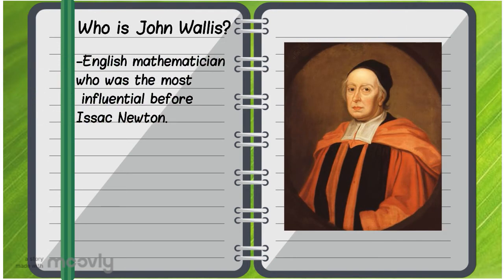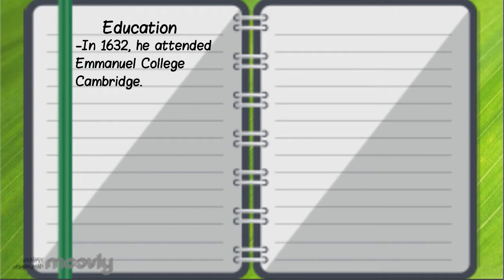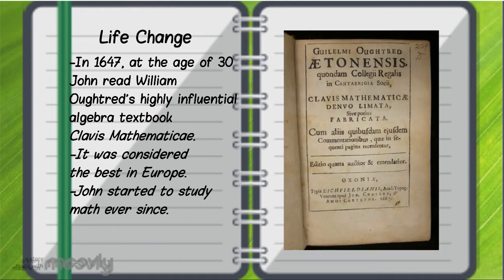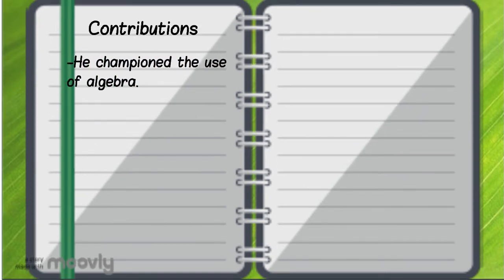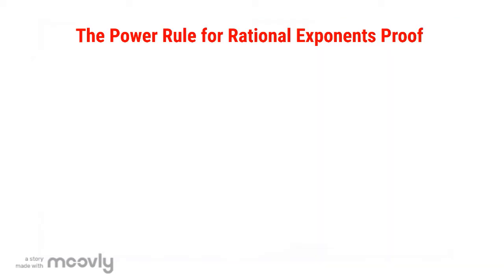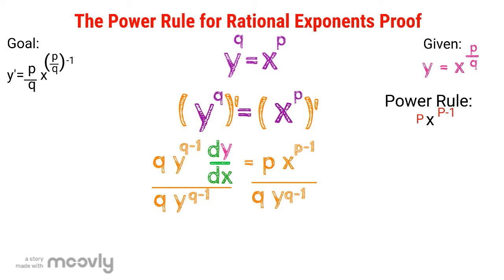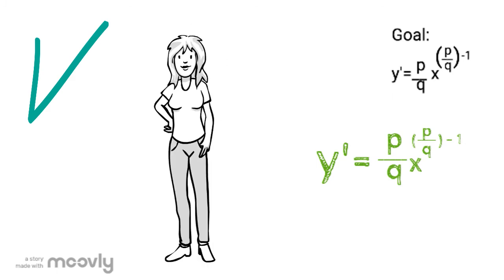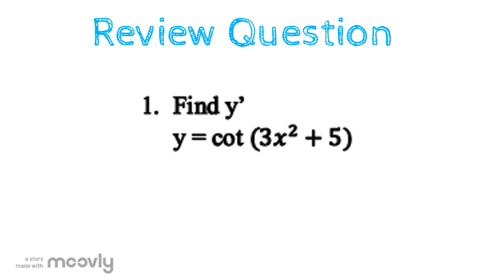John Wallis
Math 103H project